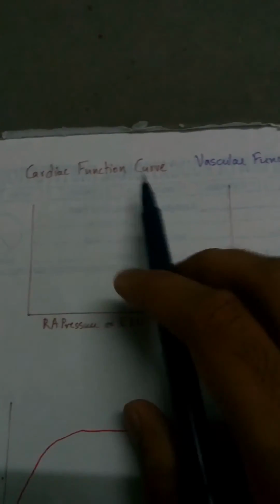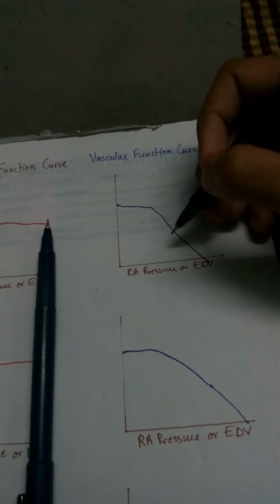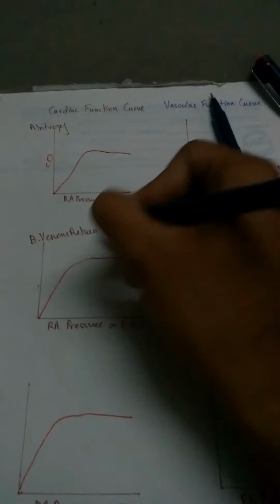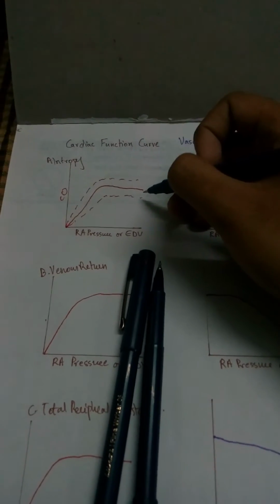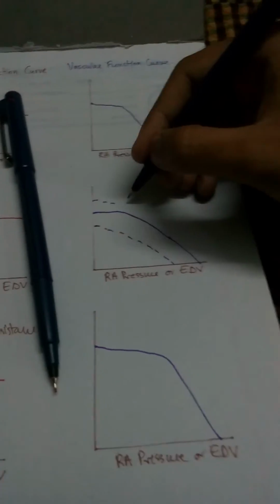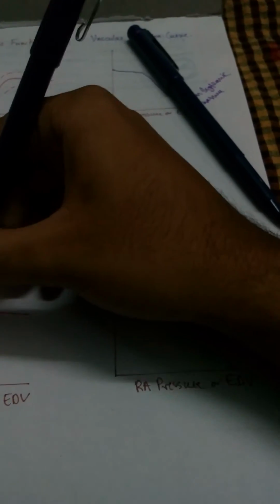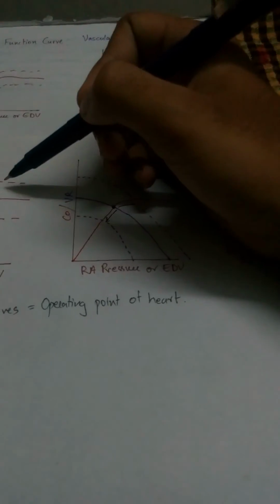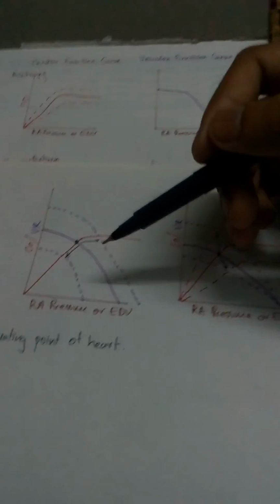Cardiac and Vascular Function Curve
Explaination of Cardiac and Vascular Function Curve. Cardiovascular physiology. First Aid for USMLE STEP 1.
Aiims Neet PG preparation.